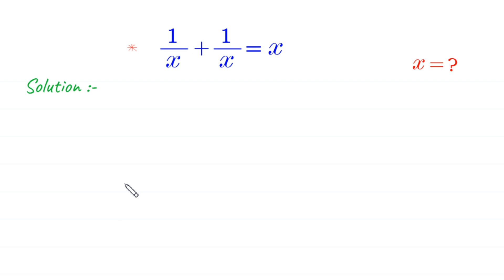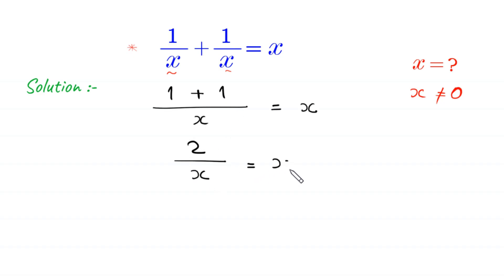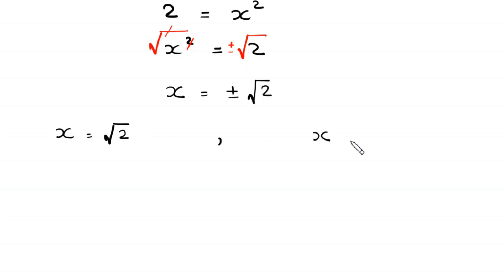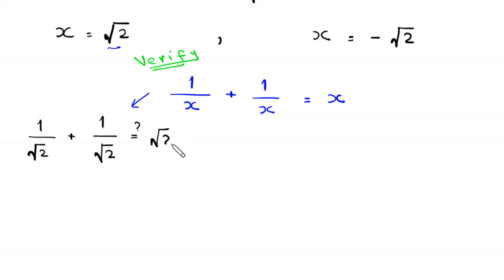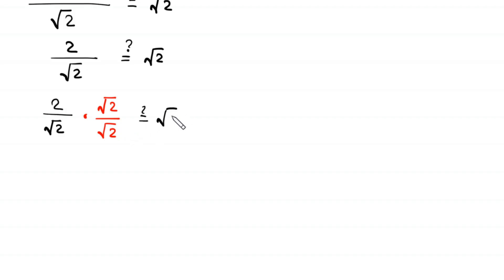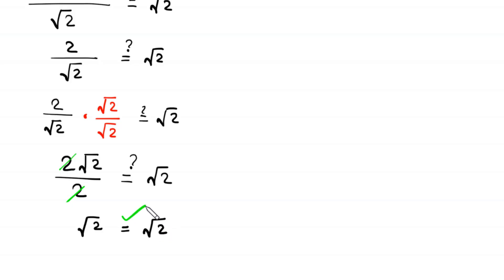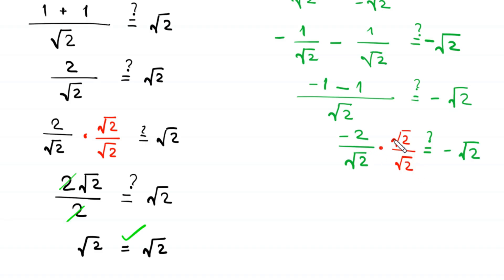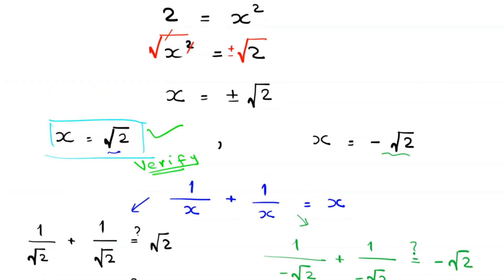A Very Nice Algebra Olympiad Maths Problem | Find out x=?